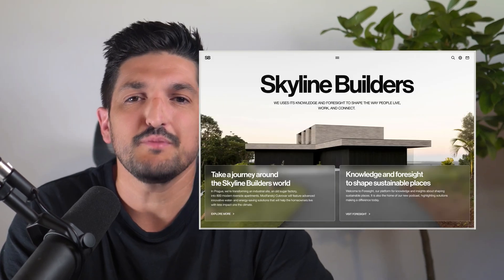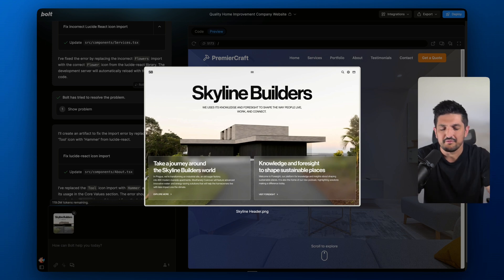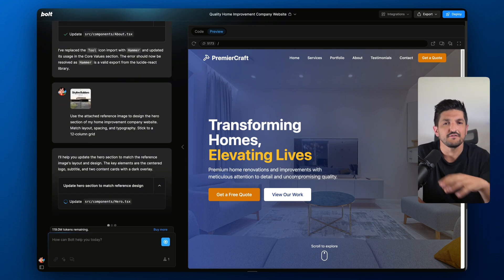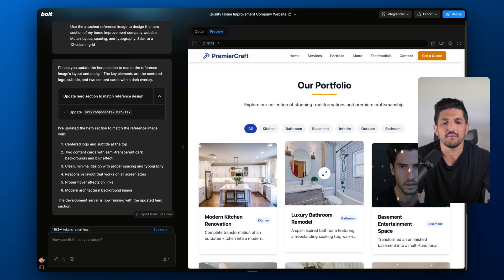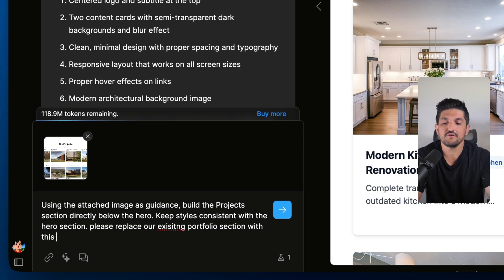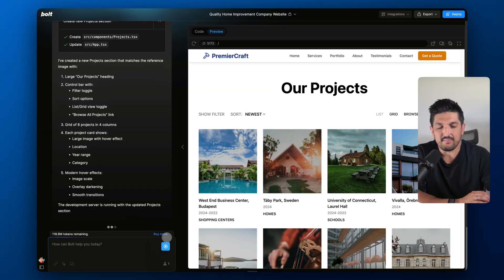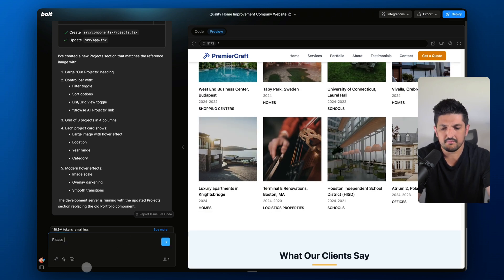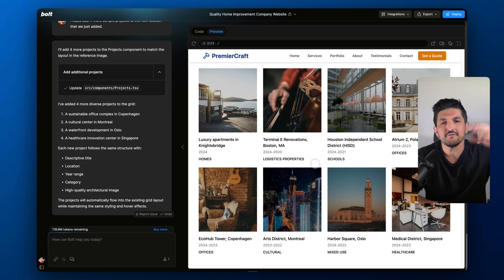Supercharge Your Results in Bolt.new with Image References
Want to take your AI builds to the next level? In this video, we’ll show you how to use Image References in Bolt.new to give your AI more context and supercharge your results. Whether you’re sharing a screenshot, a UI design, or a snippet of a document, adding images helps Bolt.new understand exactly what you’re working on, so you get smarter, faster, and more precise outputs every time!